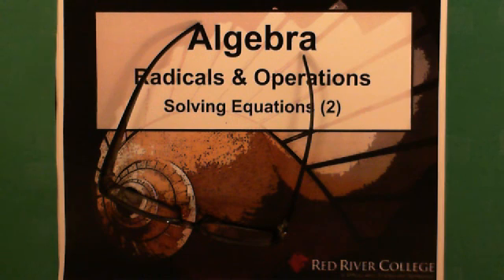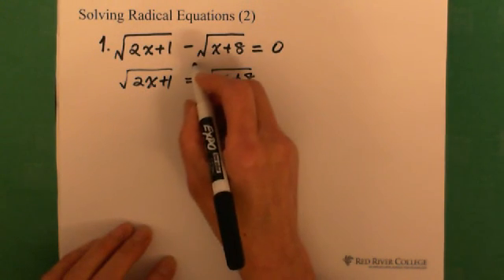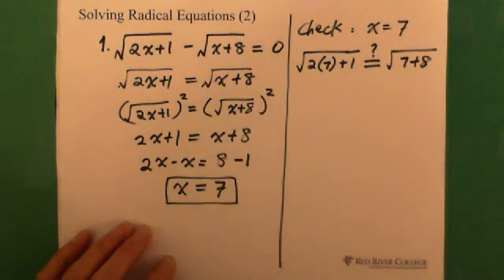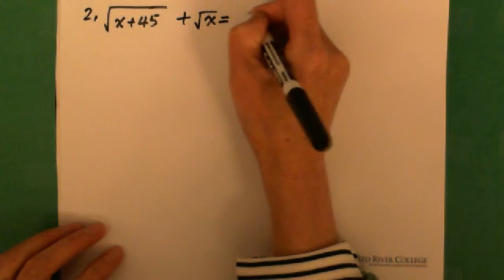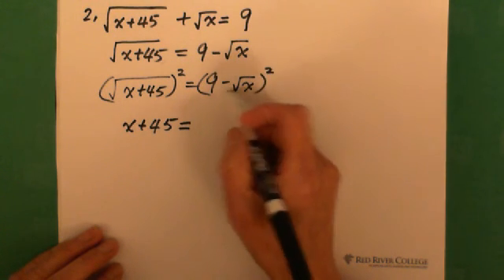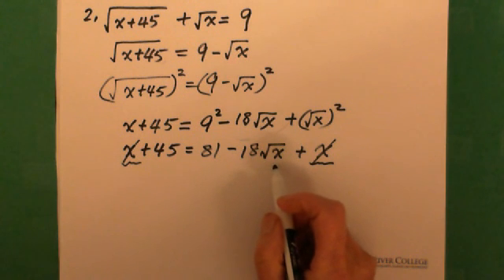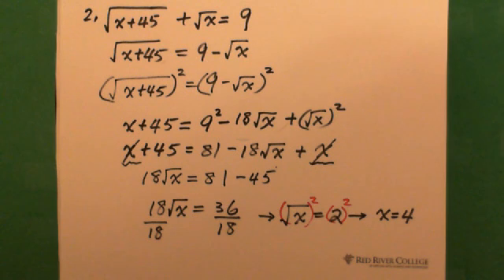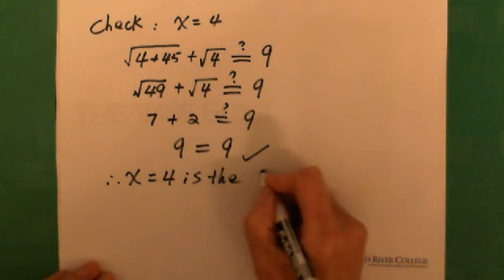Algebra: Radicas & Operations: Solving Equations (2)